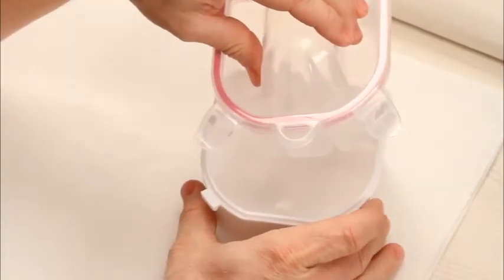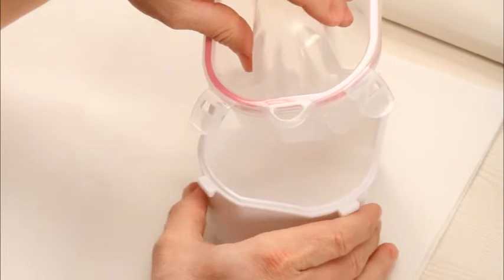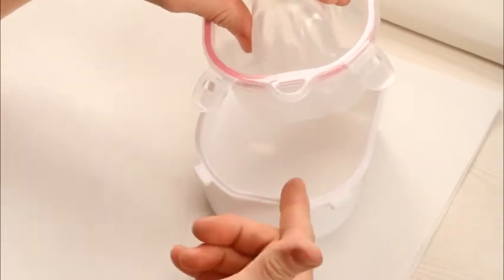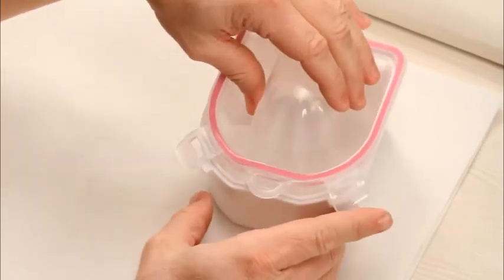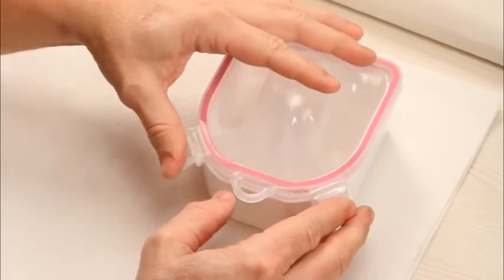John Hauk - Review Acrylic, Gel Nail Remover Tools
World Champion Nail Tech John Hauk demonstrates the quickest, safest way to remove nail enhancements with the Artisan Quick Soak Bowl.